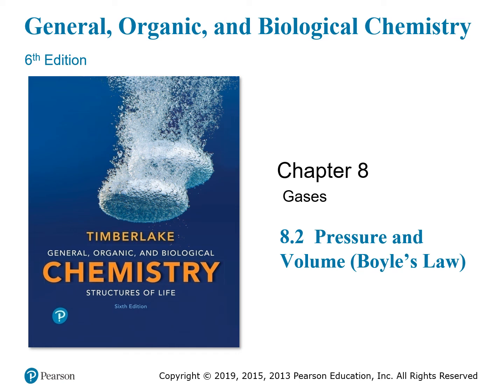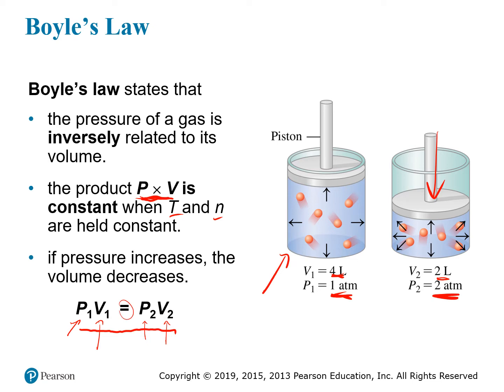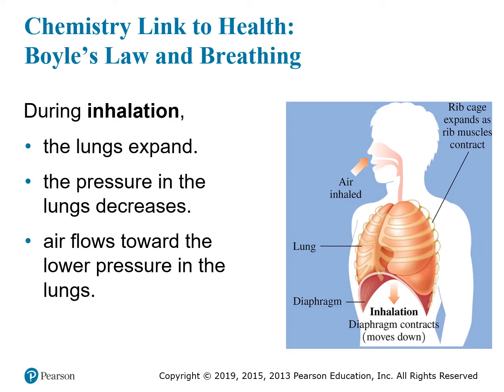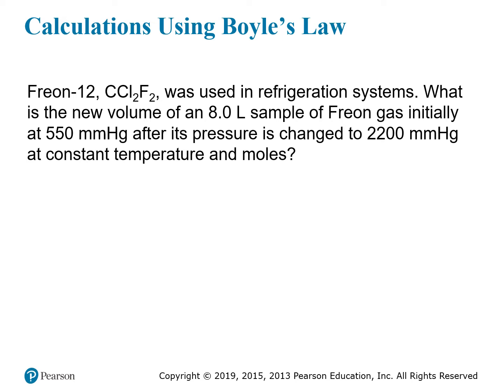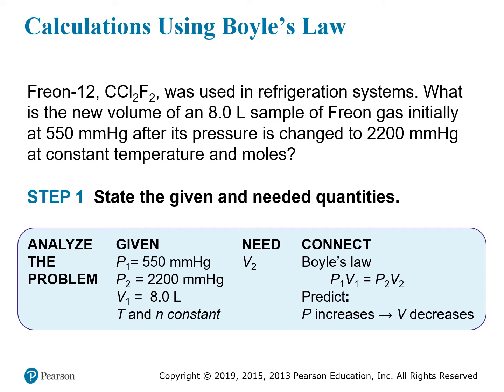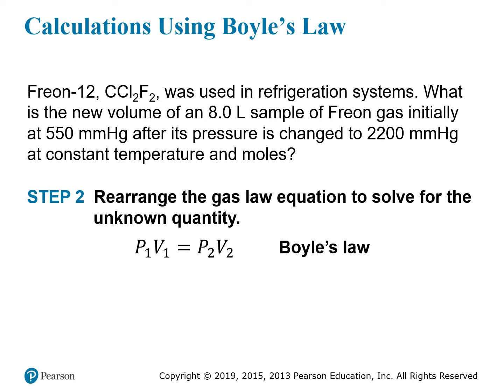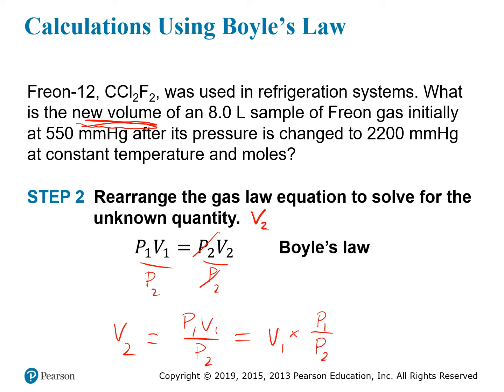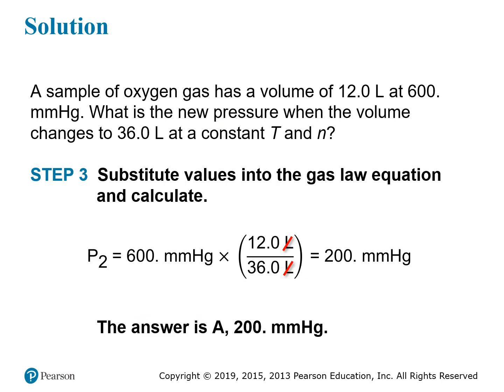(6.2) Gas Laws - Pressure and Volume (Boyle’s Law)